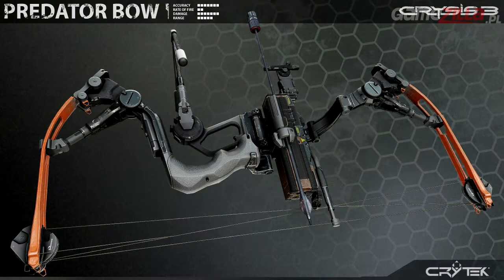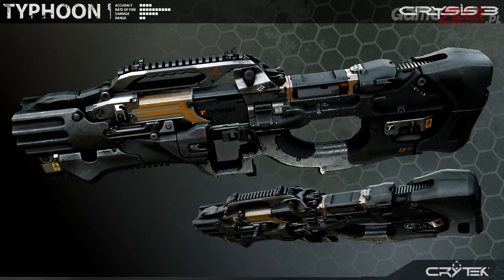Relacja z prapremiery Crysis 3